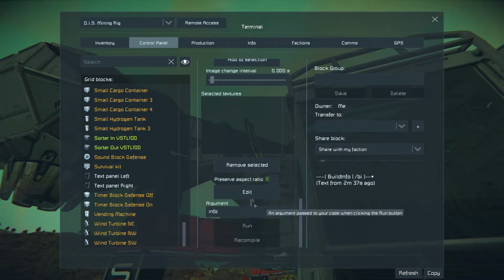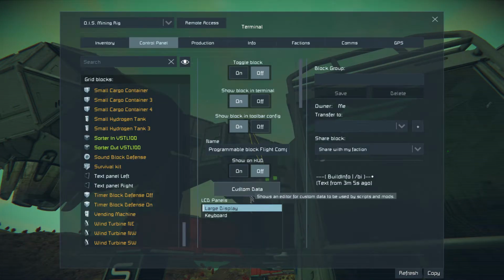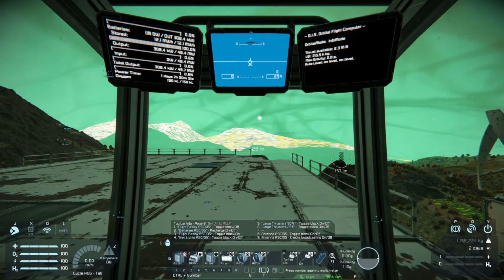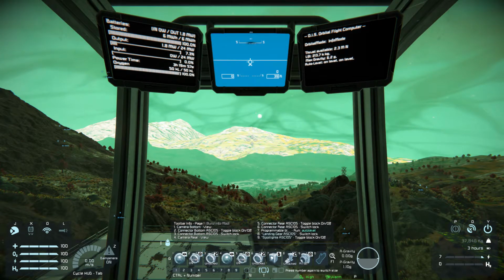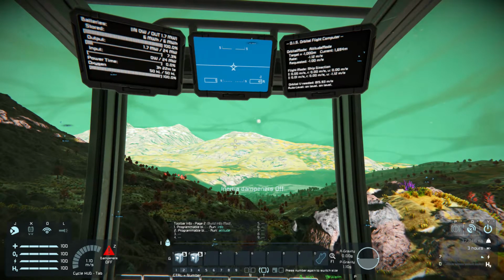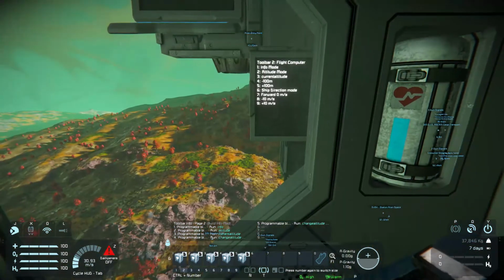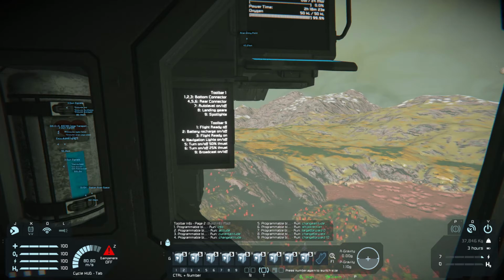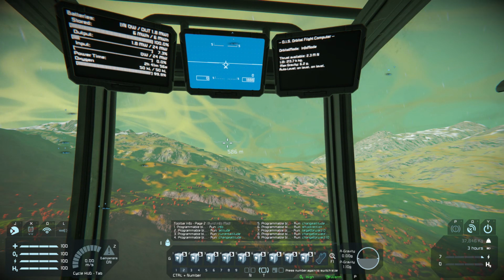Orbital Flight Computer Set up example.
How to set up a Orbital Flight Computer on a small aircraft.  Make it easier to fly around the  planet to trade post and other bases.